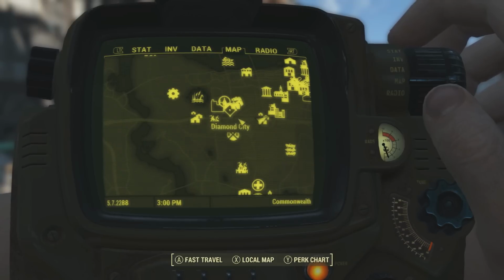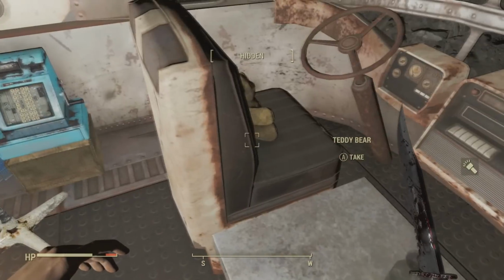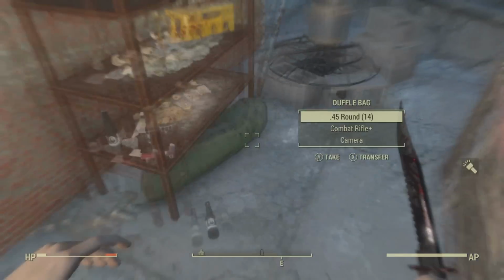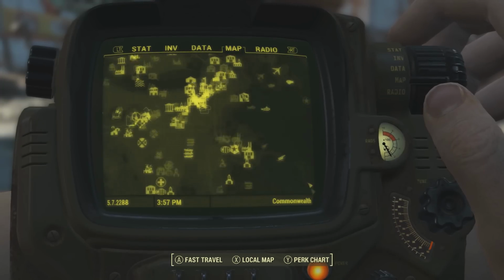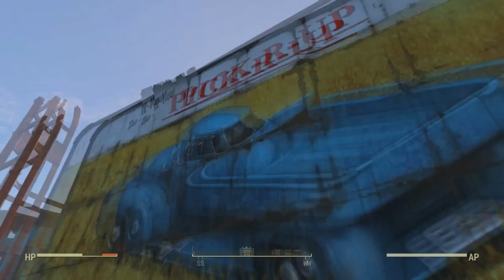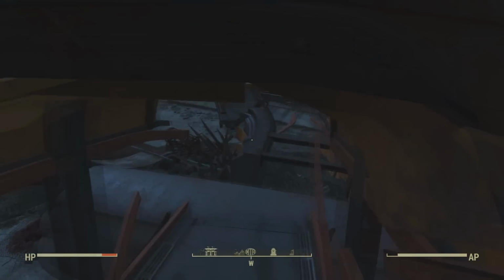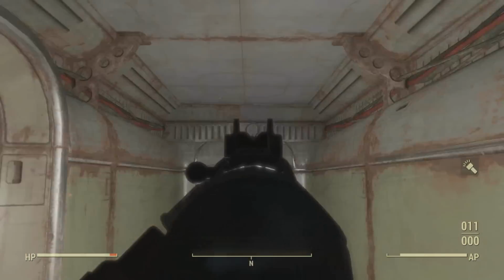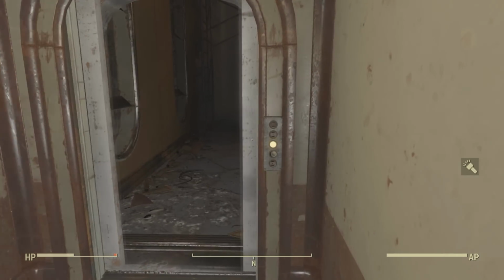Fallout 4: 5 Secret Locations with Secret Loot! | Ep. 7 (Fallout 4 Secrets)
Episode 7, to 5 unmarked hidden locations around Fallout 4! I hope you are enjoying the series. Thank you everyone for watching, and giving great support on this series.